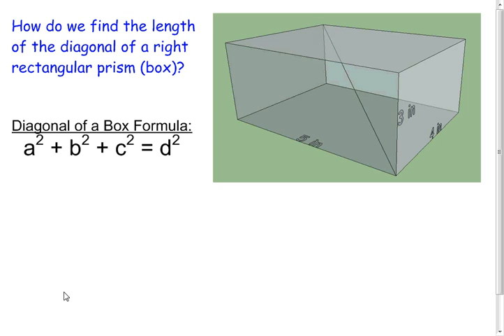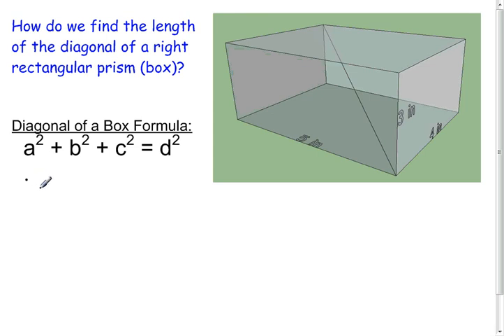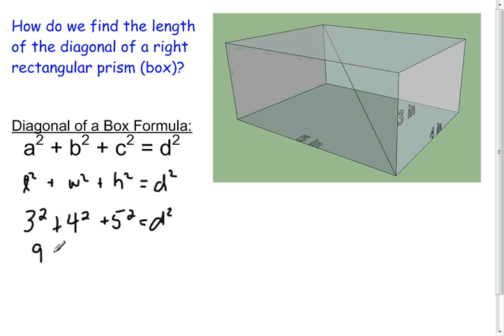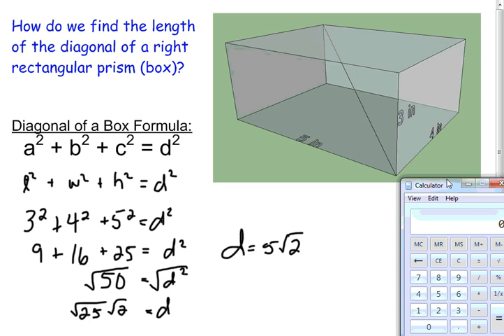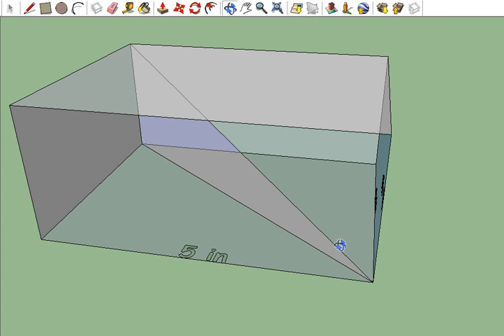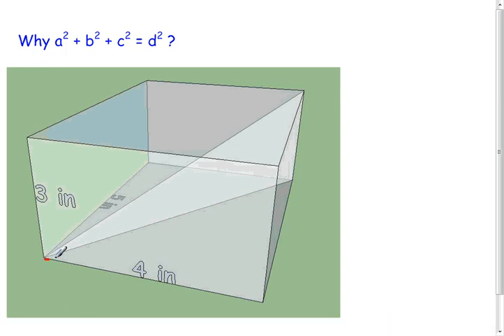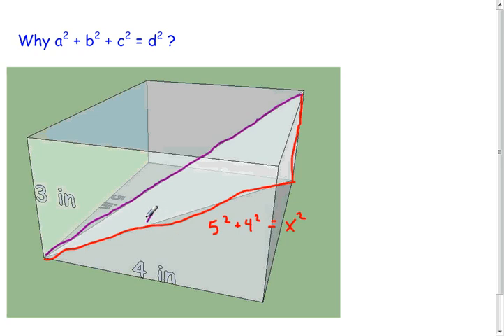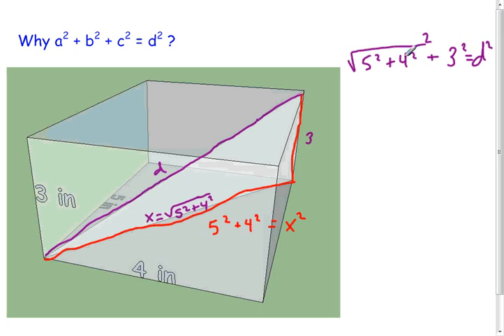Diagonal of a Box (6.4)